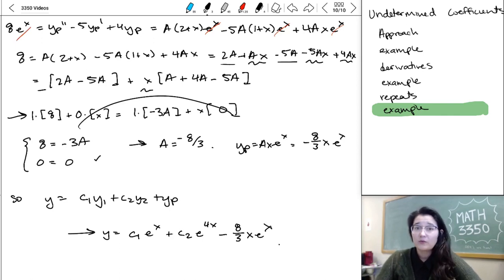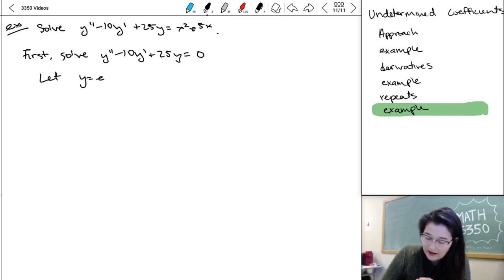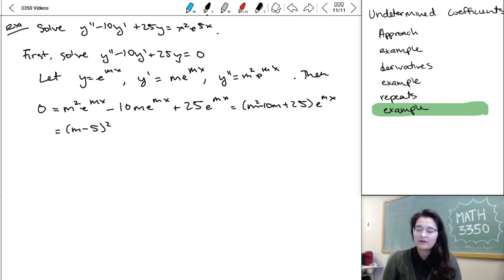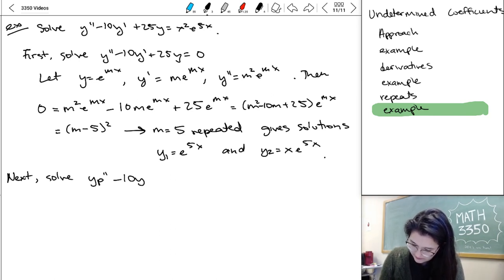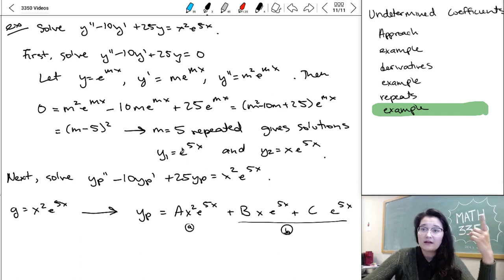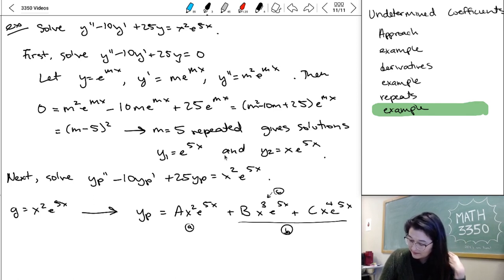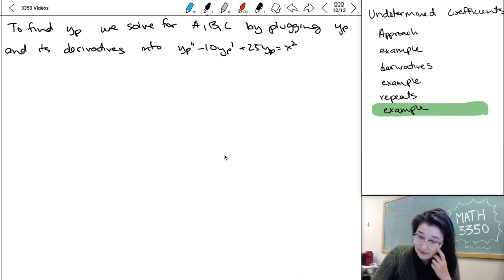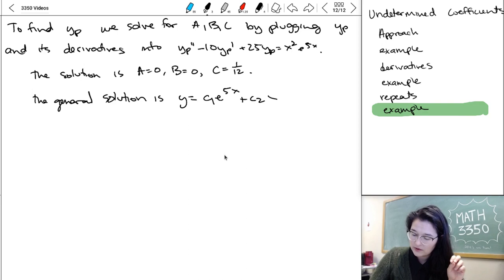9.5 Undetermined Coefficients - Combined example